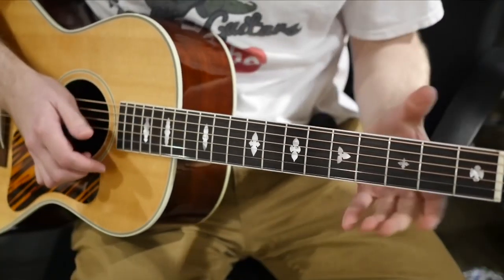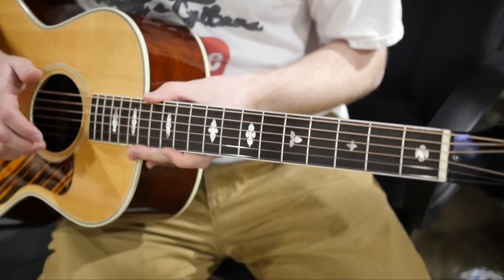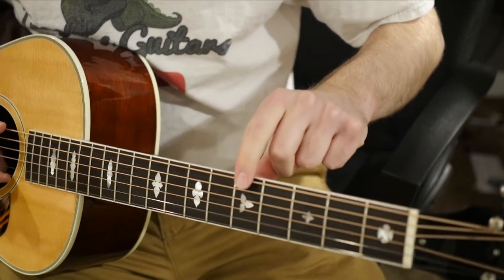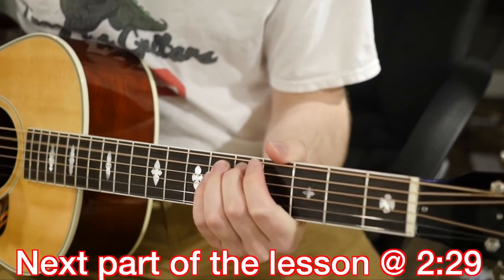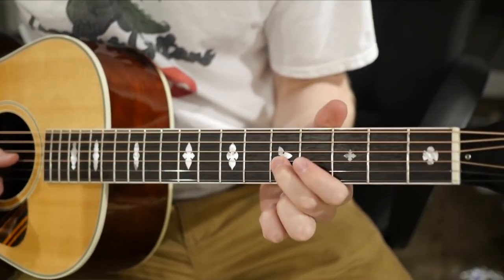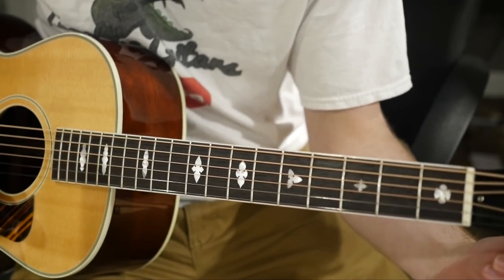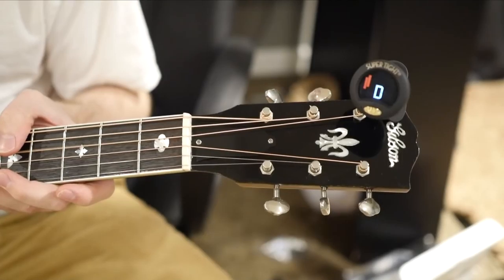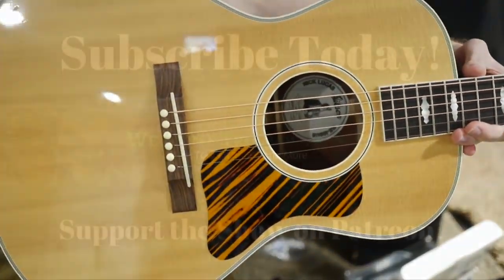How to Tune Your Guitar Without a Tuner - It's Easier Than You Might Think!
Have you ever been in a guitar store and found yourself unable to try out instruments because the guitar is not tuned properly? If you're unable to tune by ear, you don't have a clip on tuner and no one is around to help you - this is likely the case. In this video I teach you how to get any guitar to 'close-enough' so you can at least demo the thing! Over-time, your ear should get better so this method will become more and more accurate.

This is a method that I stumbled upon myself when learning the guitar, but people have been doing it for ages though! I wish someone would've shown me this in the very beginning!